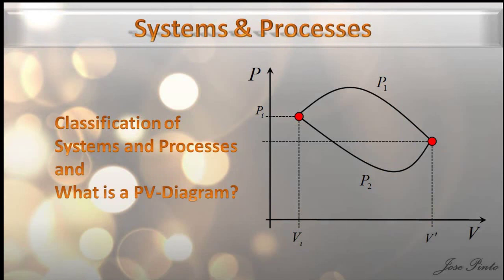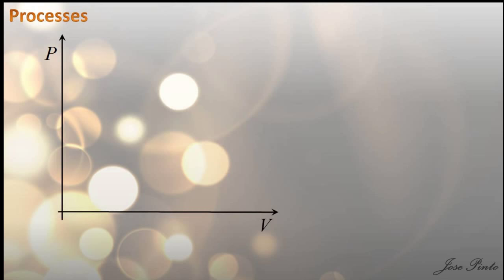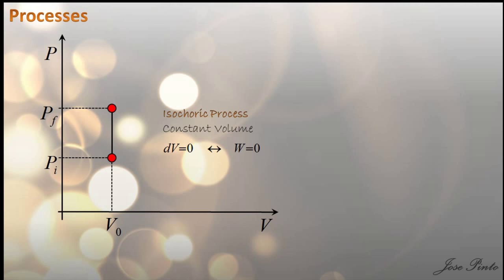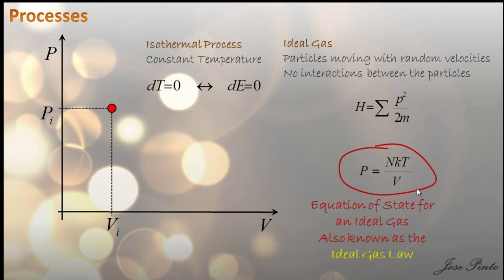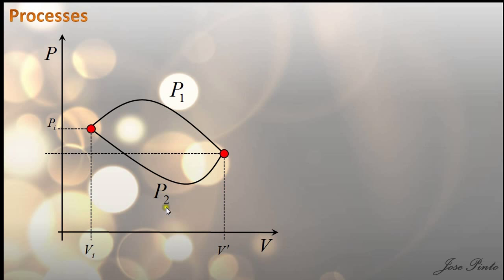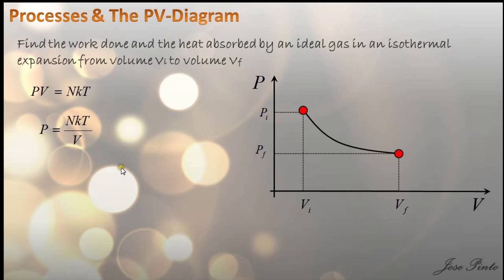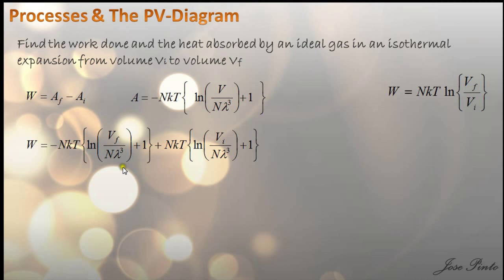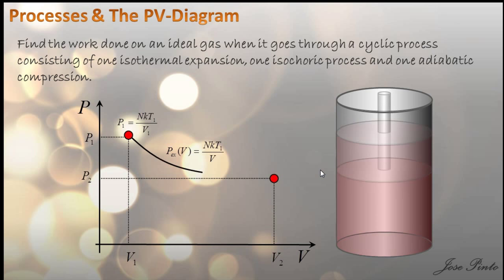Thermodynamics Systems and Processes